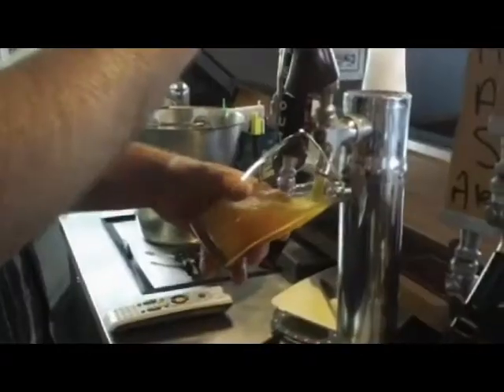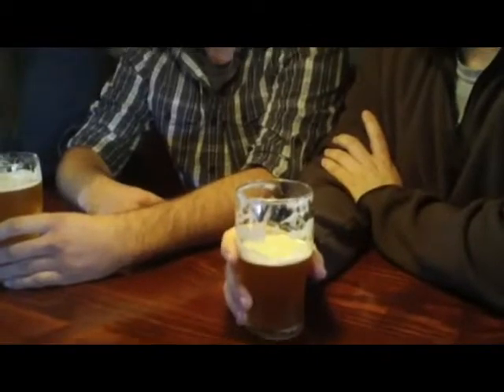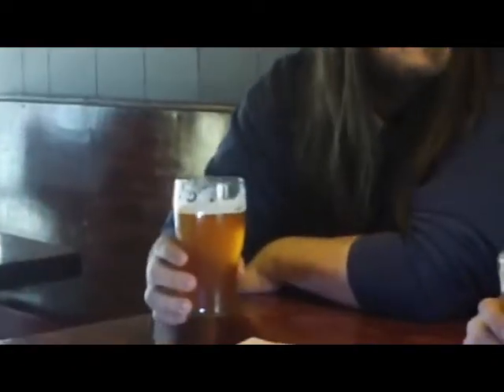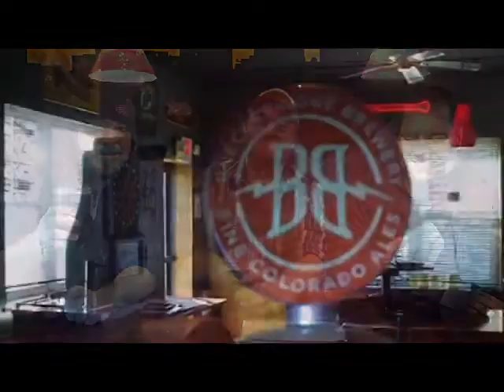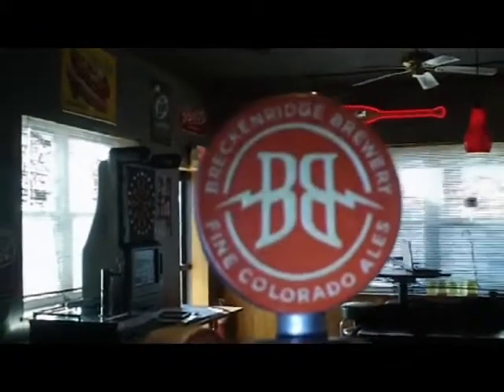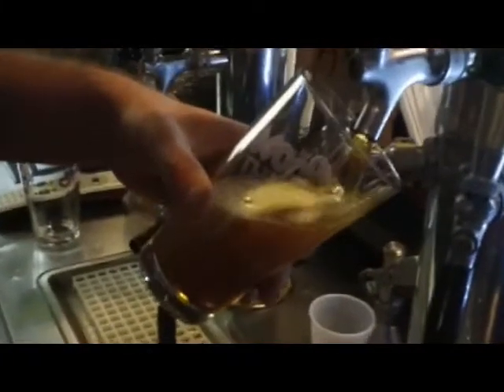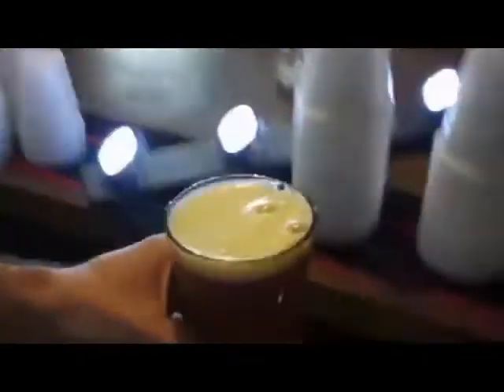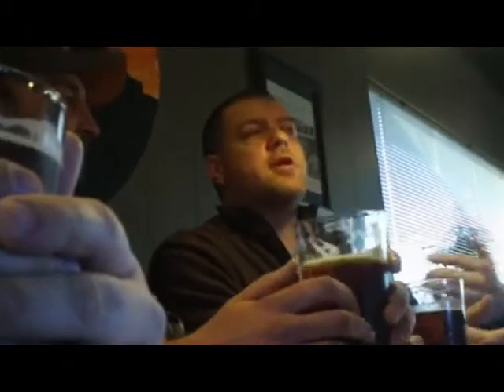Beers of the Month Feb 2013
Sean, Quaid and Jeremy sample Breckenridge Avalanche Amber Ale and Dark Horse Crooked Tree IPA.